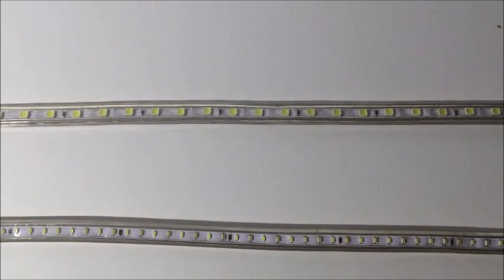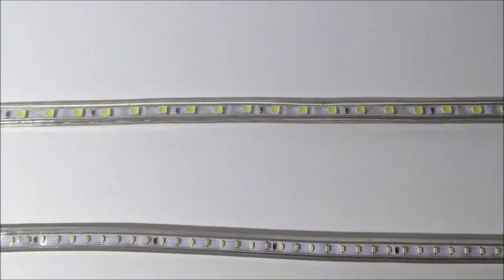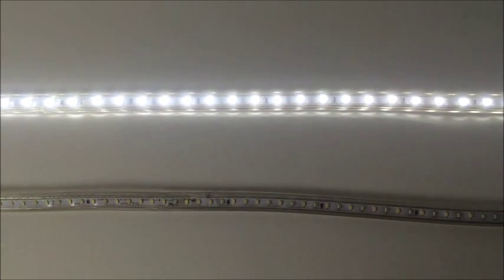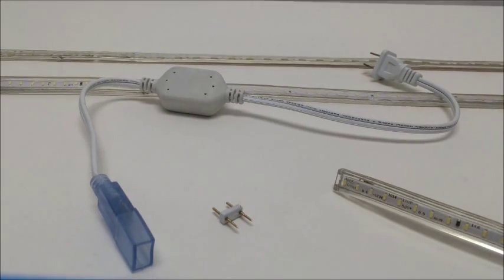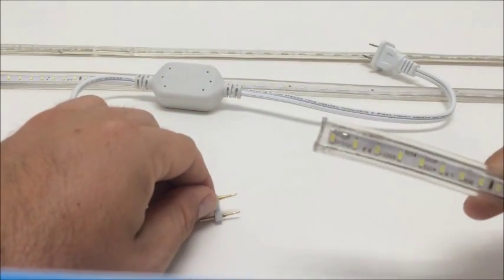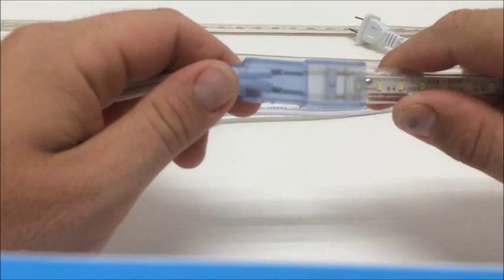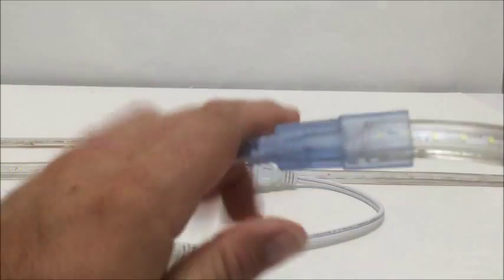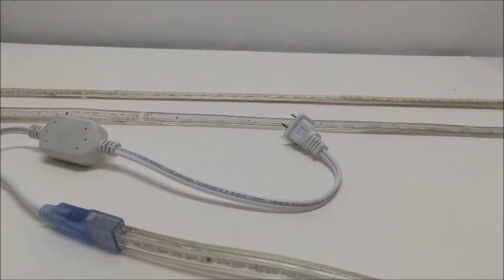LED Outdoor Strip Lighting 5000k (5050 vs. 3014) - LALEDLighting.com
In this video we show you the two variations of LED chips that our 5000K strip lighting have. The sizes are 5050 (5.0x5.0mm) and 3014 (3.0x1.4mm) and here you can see what the difference is between the two and we also show you how to get them working.  LALEDLighting.com